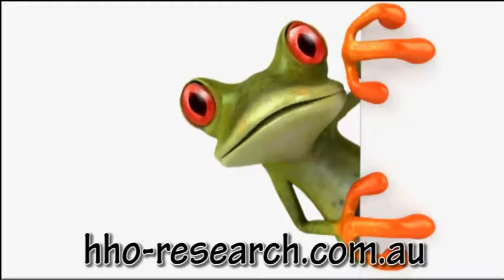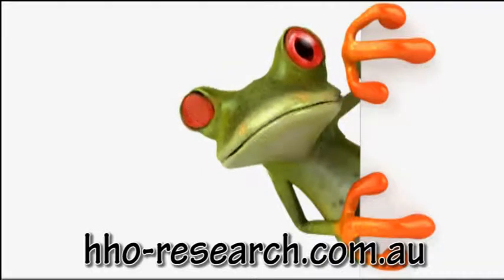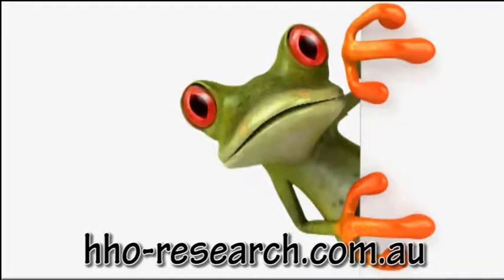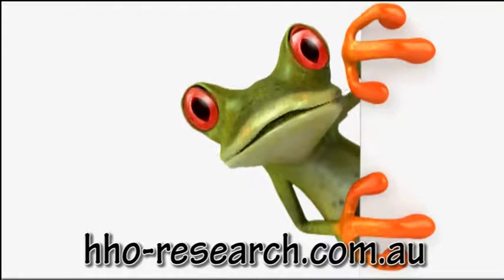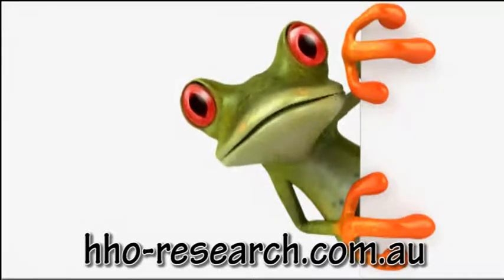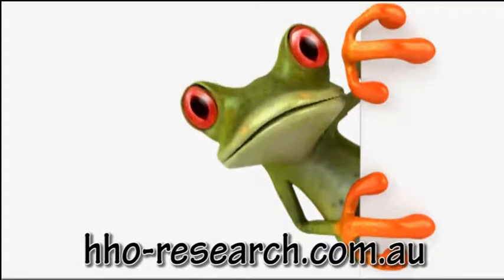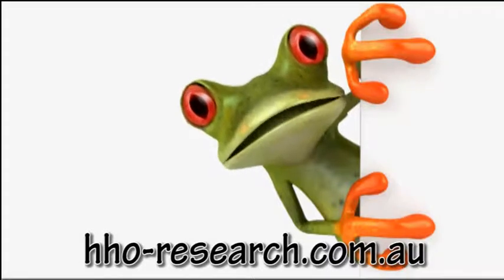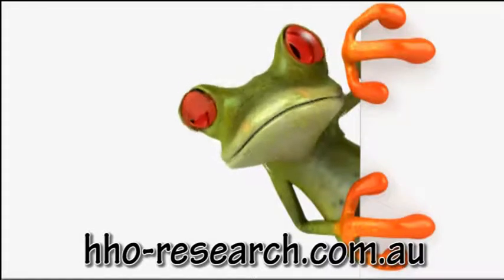Hydrogen and Oxygen Separation Cells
These cells should not be confused with hydroxy dry cells, because they are different by separating the hydrogen gas and the oxygen gas and keeping them separate.
Available in a basic cell kit that allows testing and use on the smaller vehicles, but upgradeable with an UP SIZE Kit to double it's size, or add as many up size kits as you like to build a very large cell.